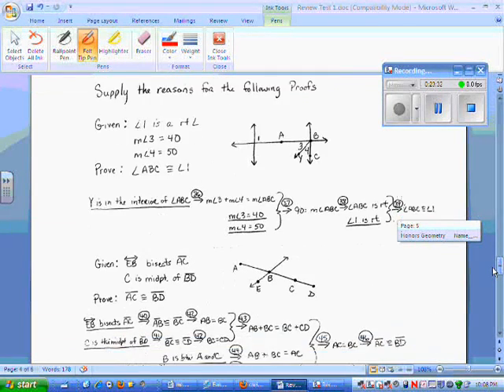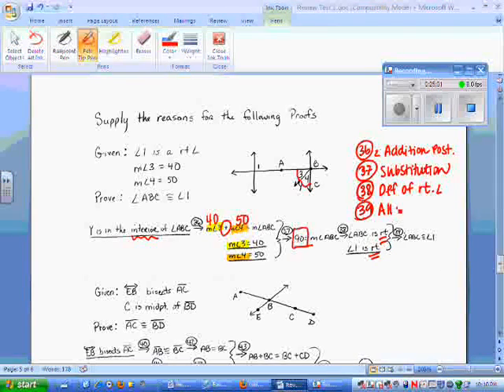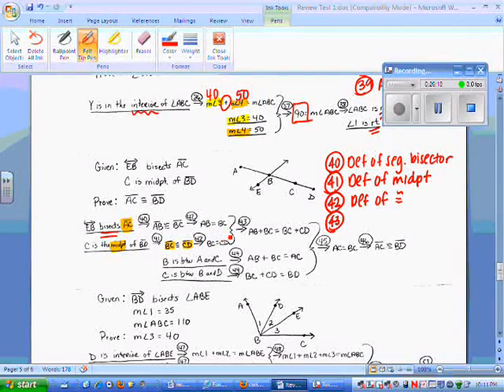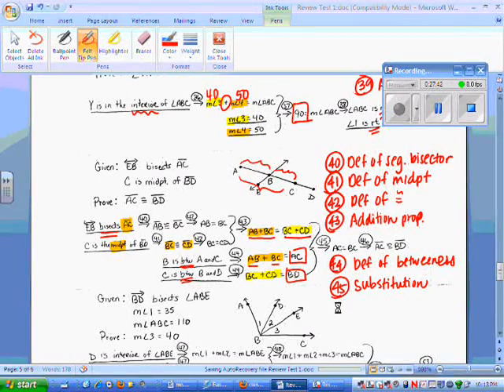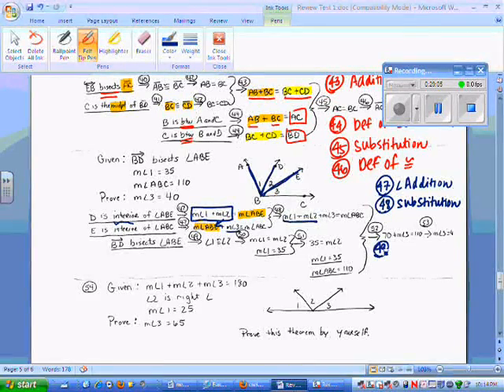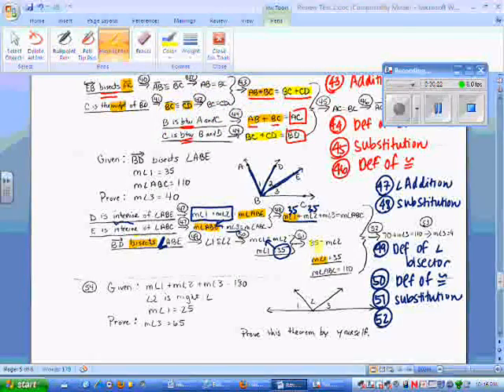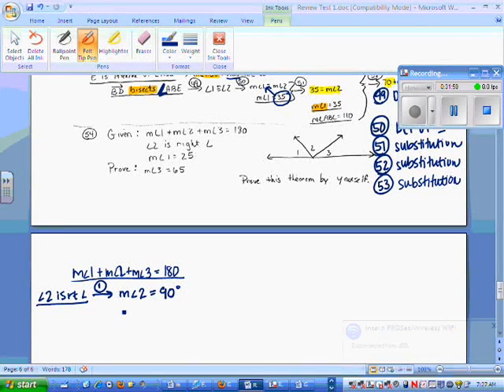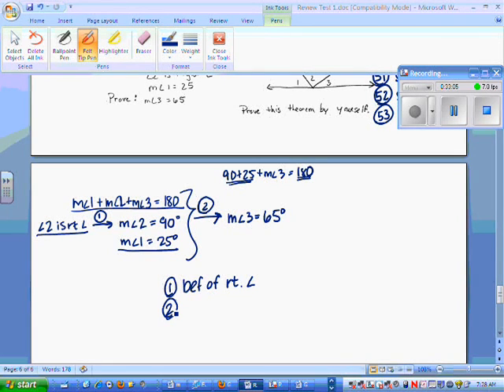ATHS Geometry Honor Chapter 1 Review 36-54.wmv